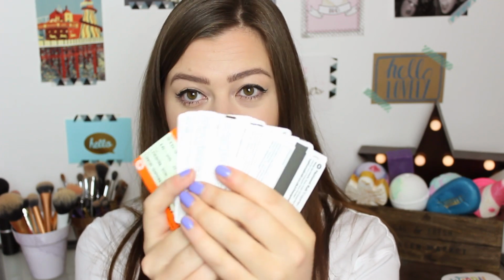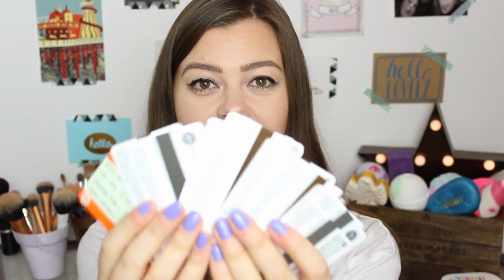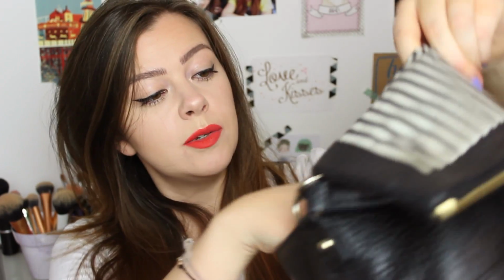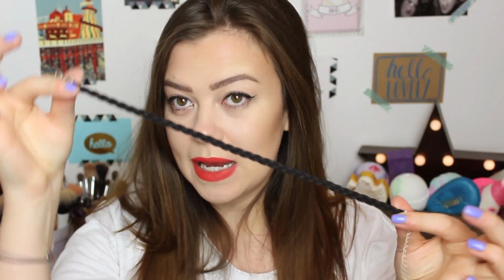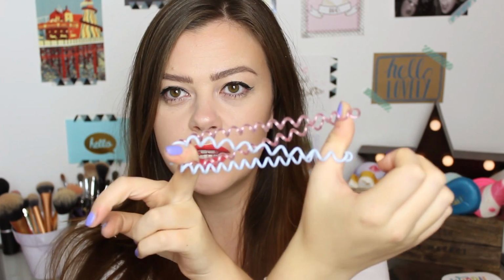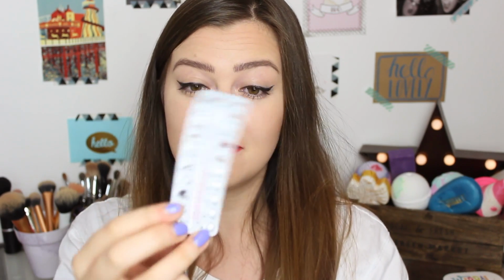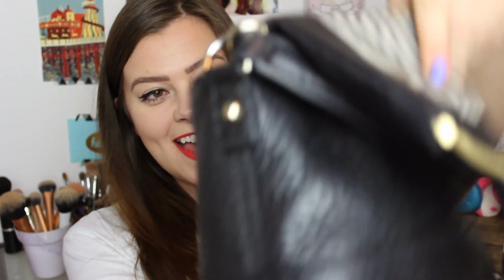WHAT'S REALLY IN MY BAG?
↓OPEN ME↓ You can find me in some other places...